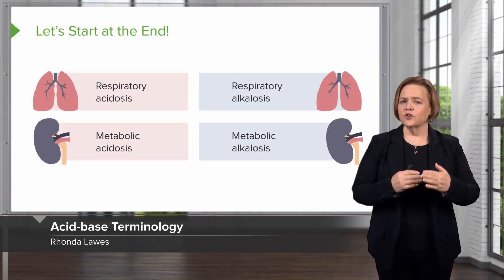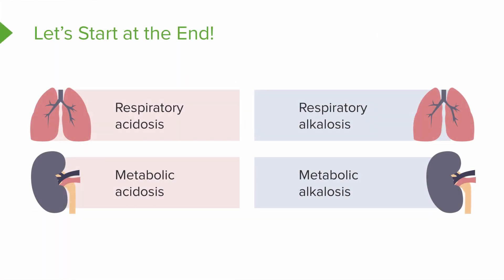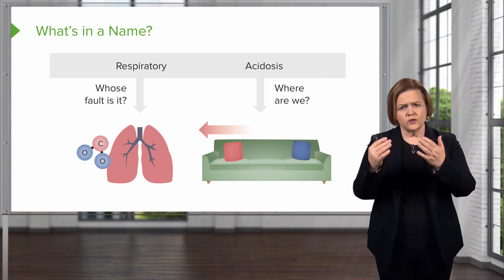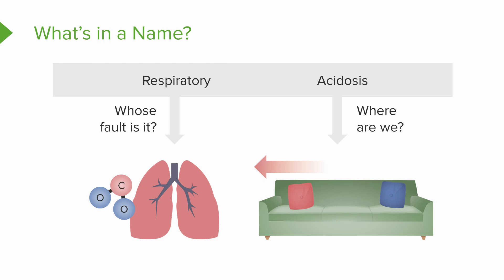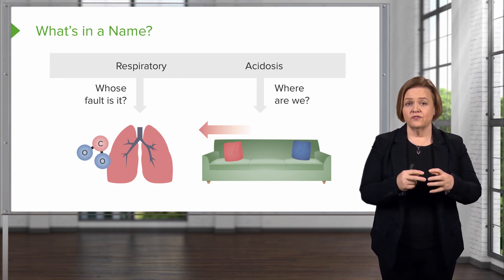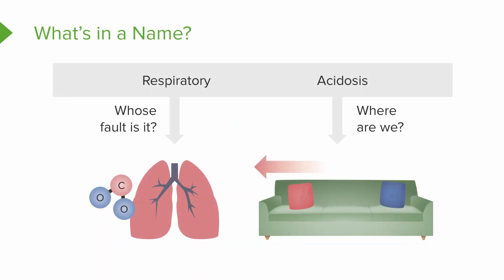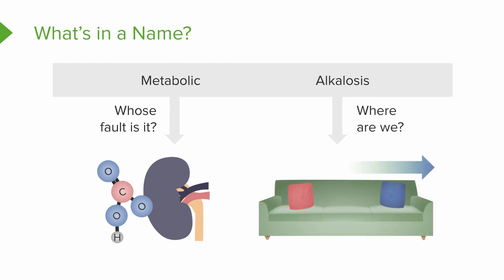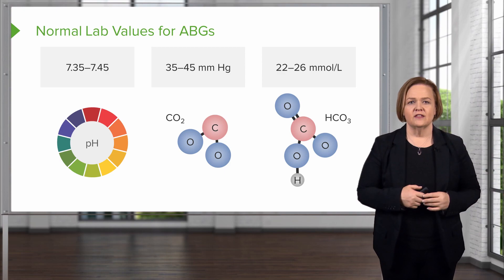Acid Base Imbalances | ABG Interpretation 2/2 – Med-Surg Nursing | Lecturio Nursing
In this video "Acid-base Imbalances" you will learn about:
► respiratory acidosis, respiratory alkalosis, and metabolic acidosis in terms of the organ systems involved
► the substances and pH changes involved in respiratory acidosis, respiratory alkalosis, and metabolic acidosis
► the normal laboratory values for an arterial blood gas (ABG)

This video is part of the Lecturio course “Med-Surg Nursing: Lab Value Interpretation” ► WATCH the complete course

► LECTURIO is your smart tutor for nursing school: Learn the toughest NCLEX® topics with high-yield video lectures, integrated quiz questions, and more. Register now to study anytime and anywhere you want